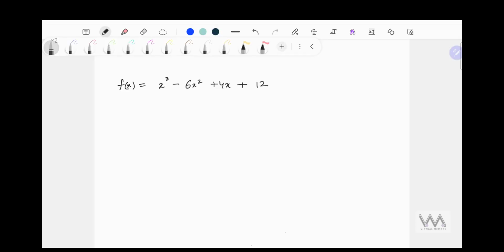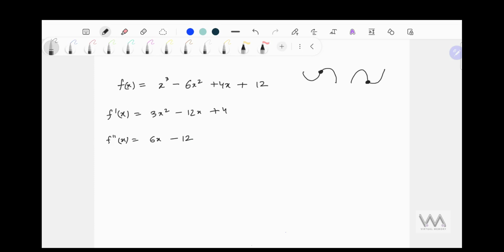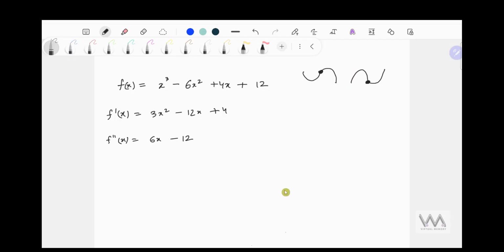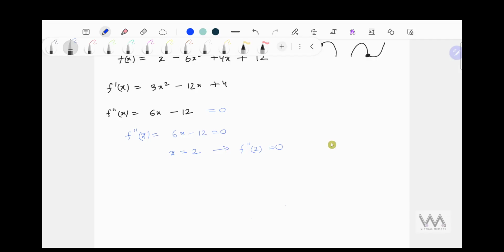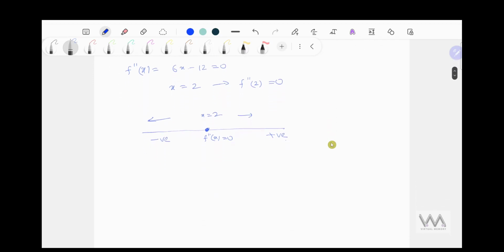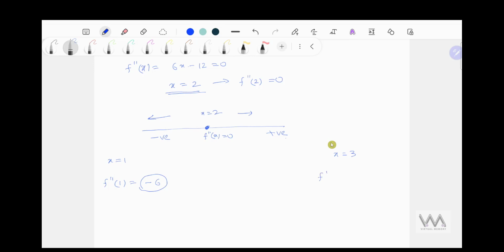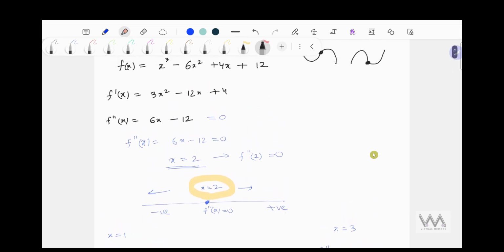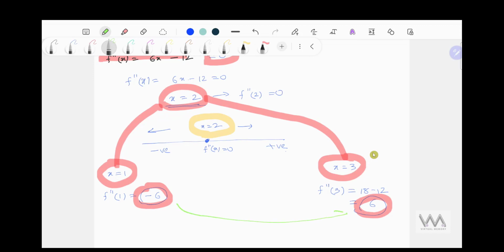Inflection point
How to find inflection point.

This video is part of a review series for FE Exam (Electrical).